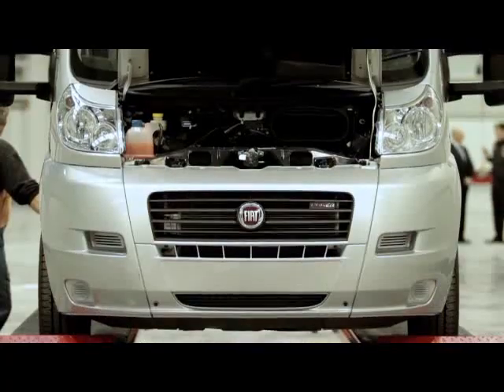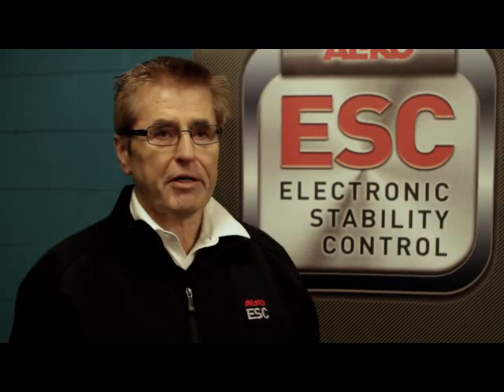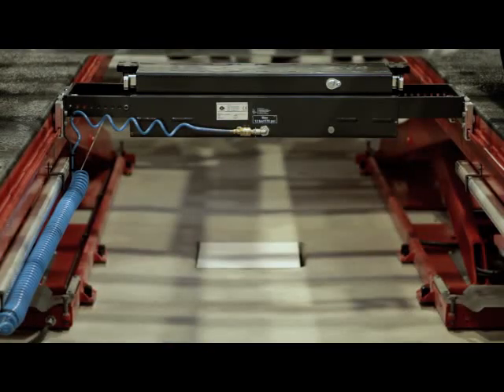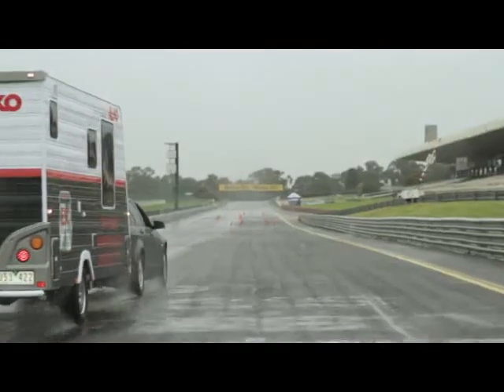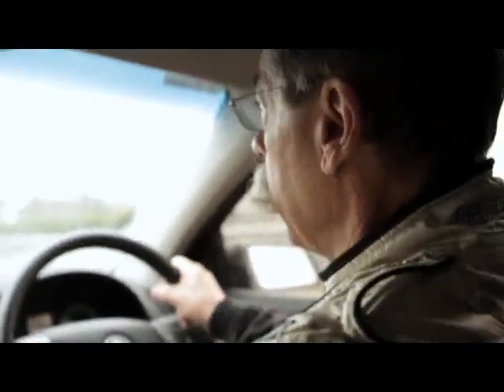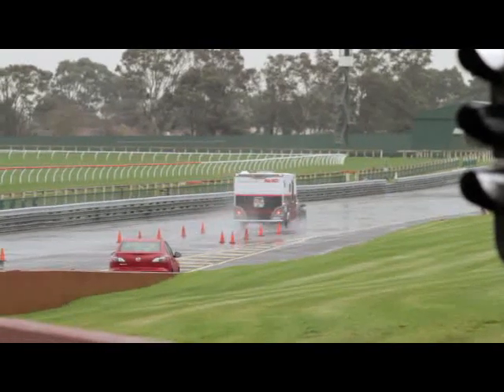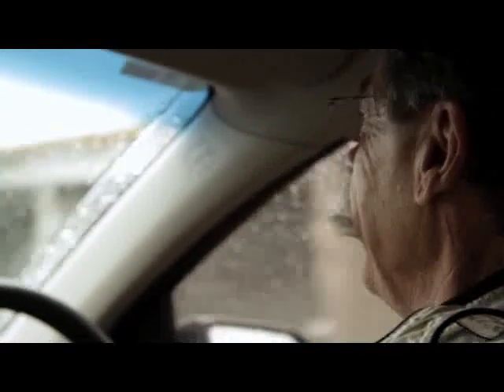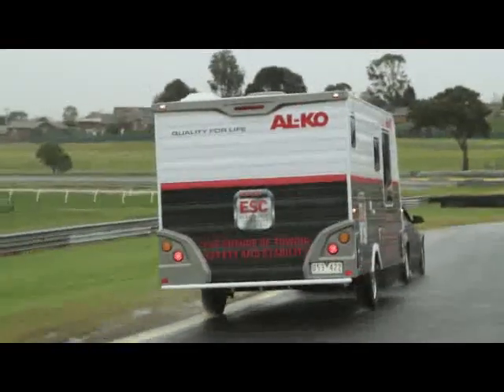NEW PRODUCT for CARAVANNERS - AL-KO ESC (Electronic Stability Control)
The Revolution is HERE! - an absolutely fantastic new product from AL-KO that is set to revolutionize the way you Caravan from now and in to the future - ESC (Electronic Stability Control) for your Caravan or Trailer is designed to give you better peace of mind on the roads, protect your RV investment and save lives - in the future EVERY Caravan will have one - check out this awesome product HERE!